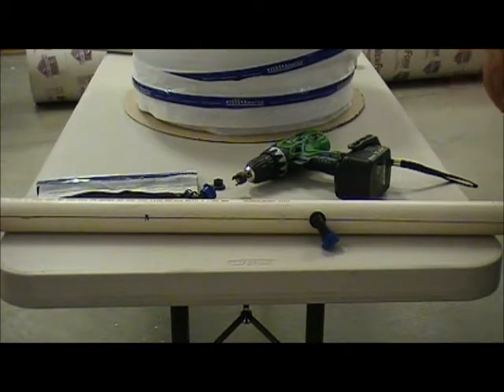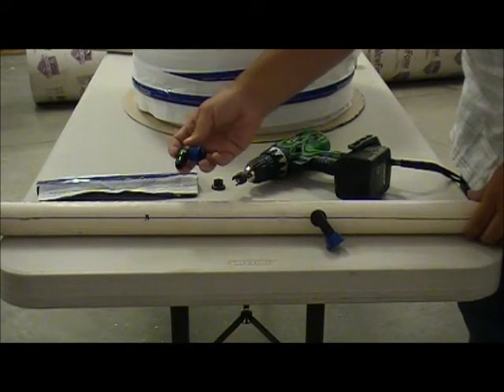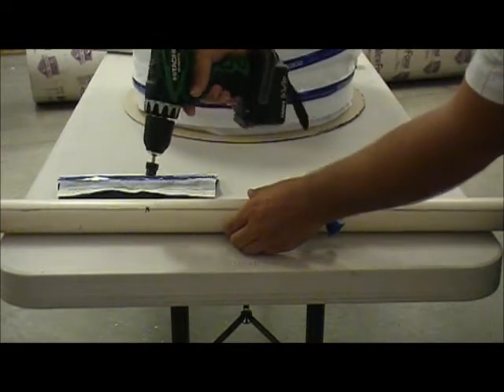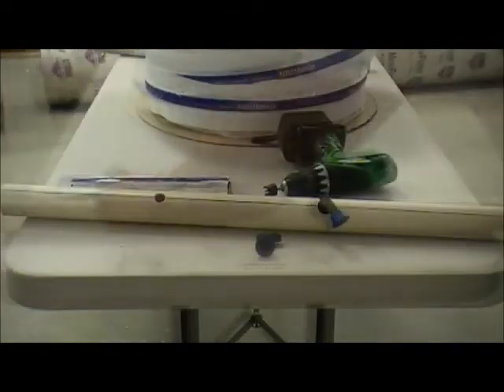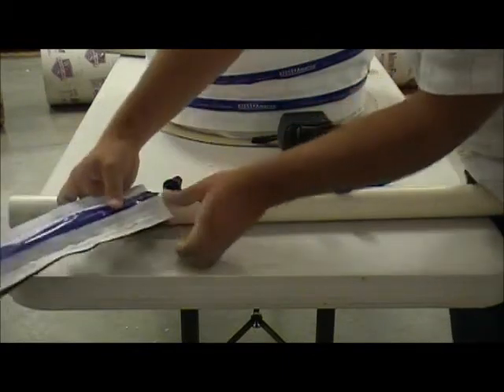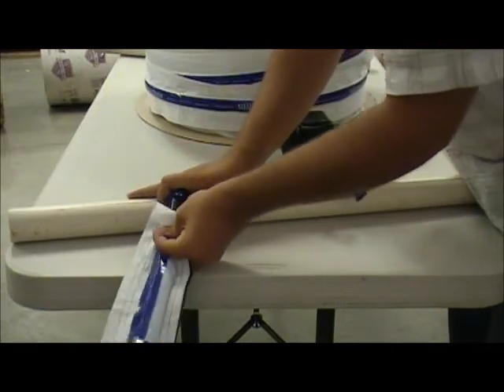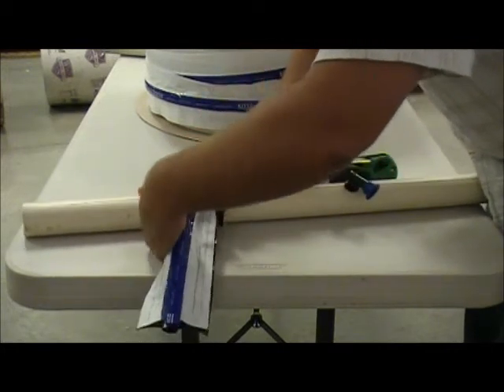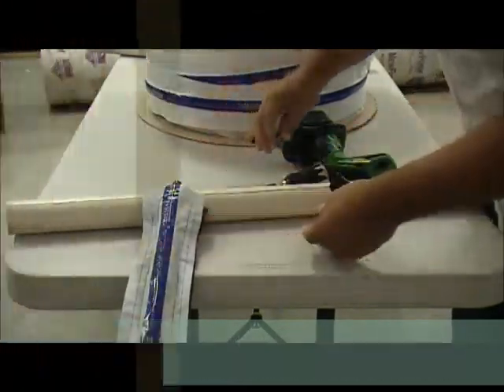KISSS America - Below Flow FLAT Installation Tutorial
KISSS Subsurface Textile Irrigation Below Flow Flat Sustainable Water Conservation Installation drip